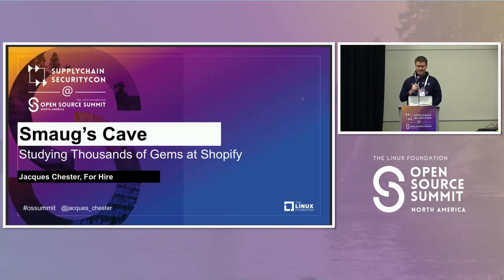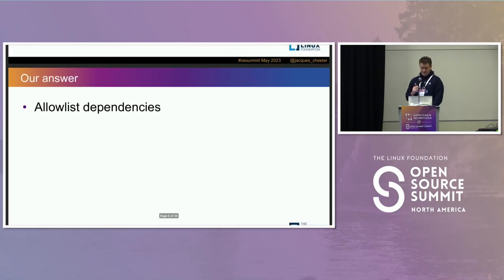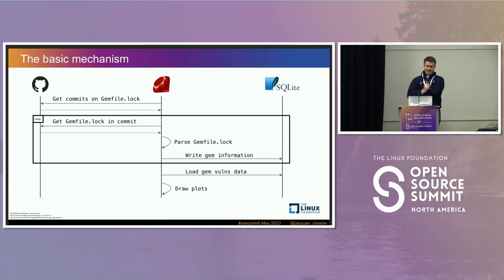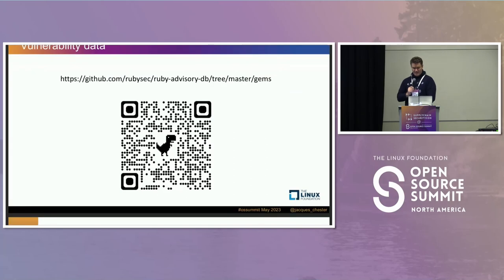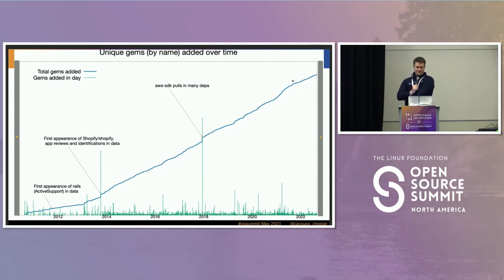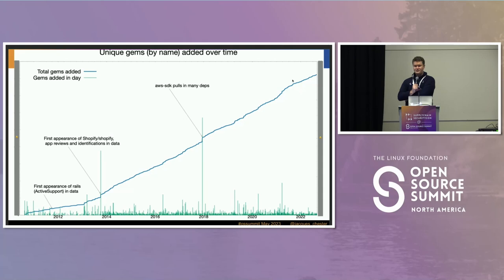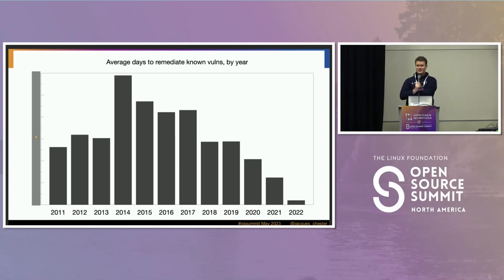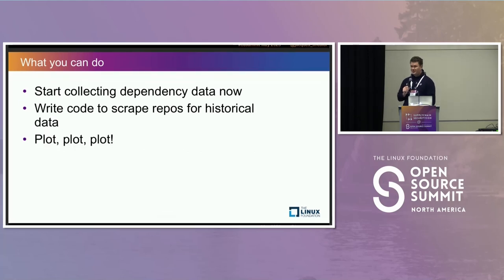Lightning Talk: Smaug's Cave: Studying Thousands of Gems at Shopify - Jacques Chester, Shopify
You know you have a lot of dependencies. Lately you've started tracking them somehow. That's good! But what does it tell you about long term trends? Very little, because you don't have historical data from the time before you began to systematically collect dependency information.

This is the situation we found ourselves in at Shopify recently. We had questions about the variety of gems and velocity of updates for RubyGem dependencies in our services estate over the history of our repos, but only had data collected for a fraction of that history.

In this talk Jacques will outline what we did to reconstruct the history of our gem usage, what key facts and trends we learned, and what lessons we learned along the way.